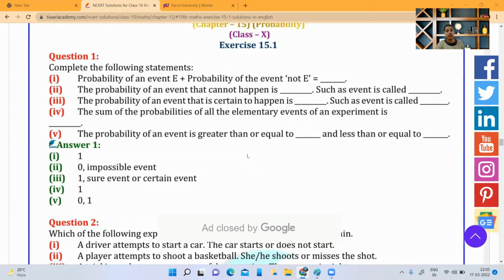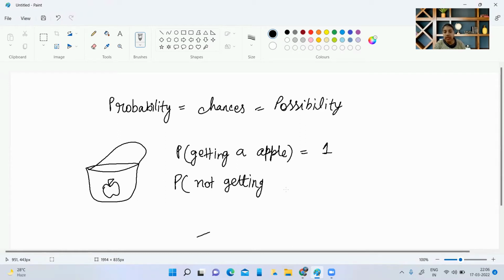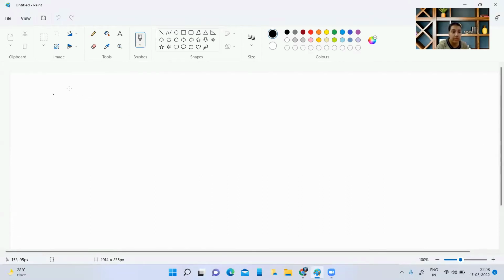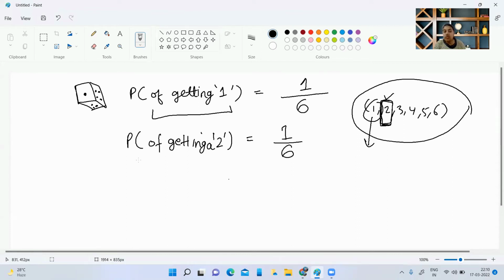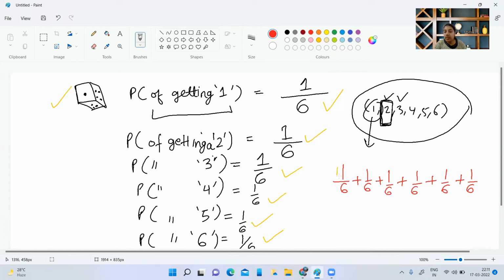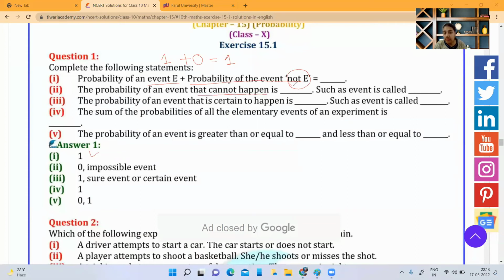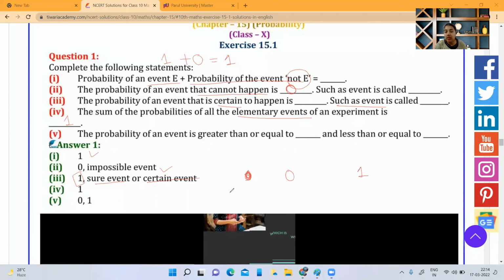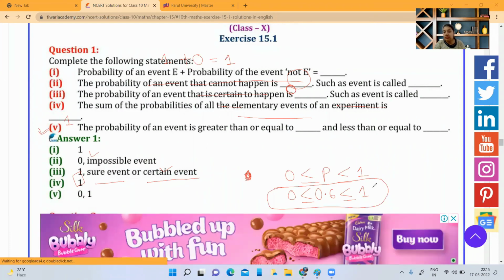Ques 1 | Exercise 15.1 | Class 10th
This Channel is created for YOU, to learn Mathematics in a easy way.😃

Comment down the doubts below, If you want me to teach you something here, write your name along with question.